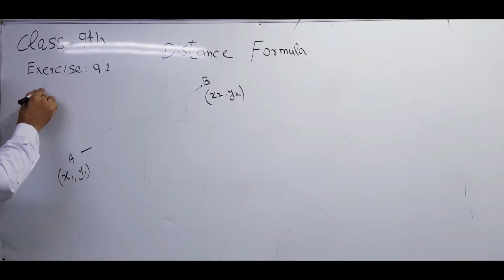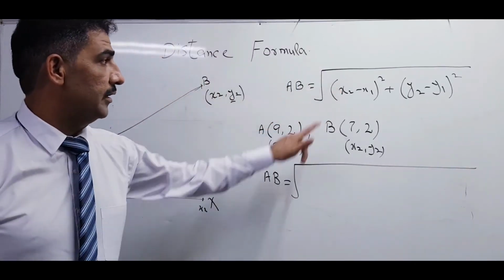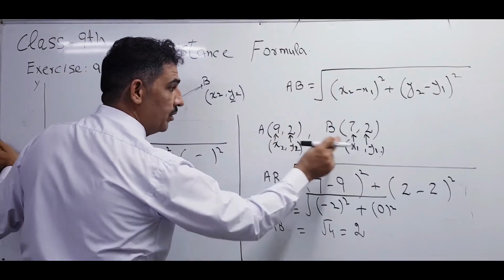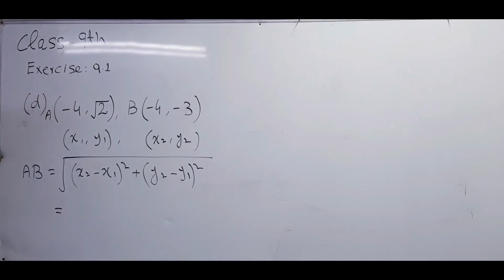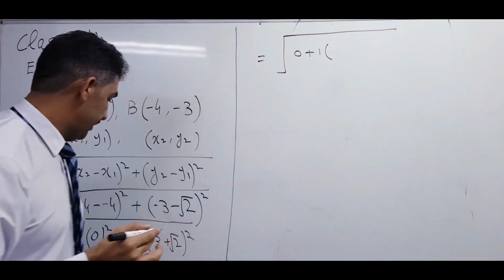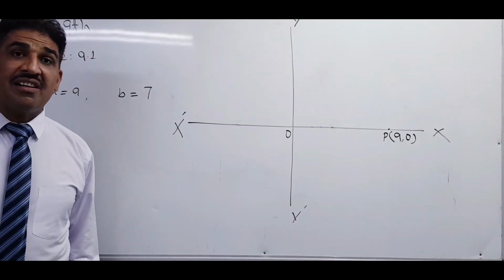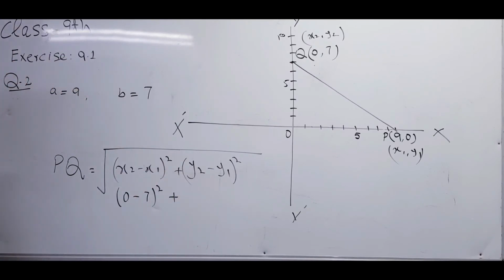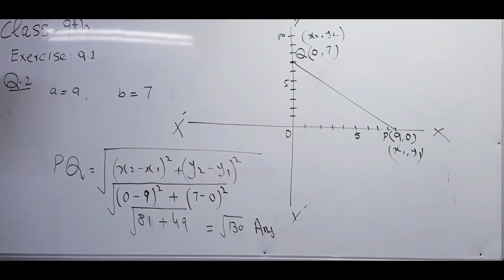Exercise : 9 .1 Grade - 9th Math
Chapter- 9
Using the distance formula.